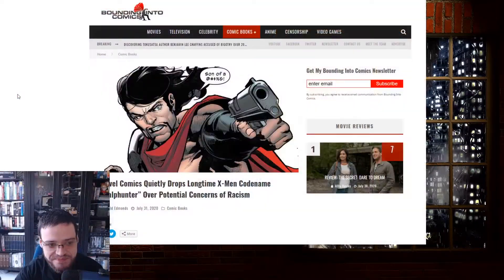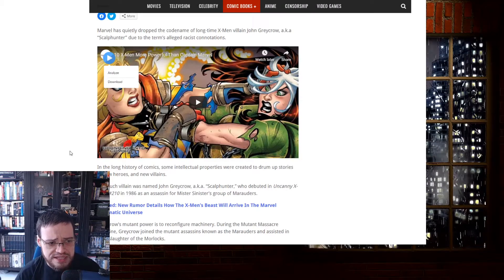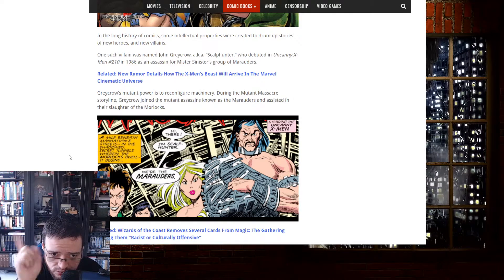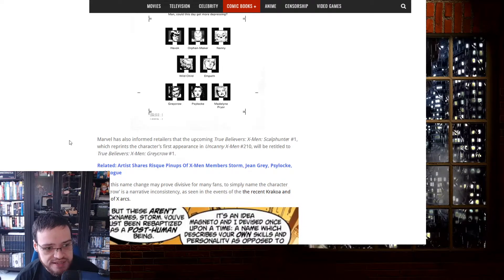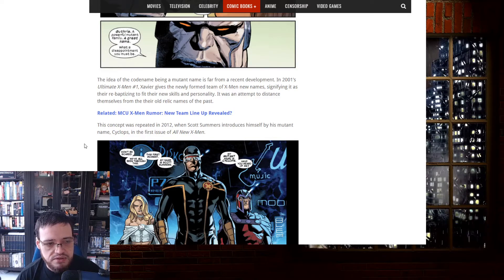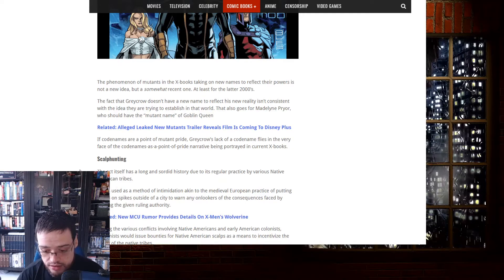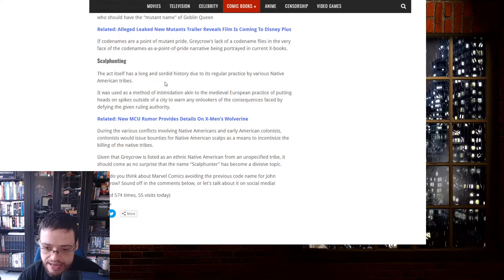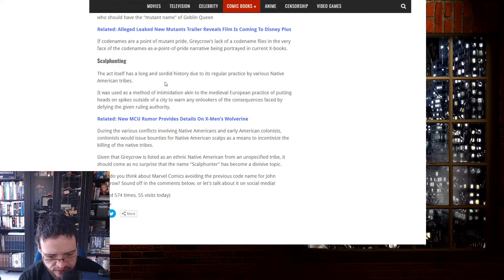Marvel Drops The Name "Scalphunter" Due To Potential Racism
Sounds:
Horseyfootage - Creative Commons 3.0 - Suspense Echo Hit
Mark DiAngelo - Creative Commons 3.0 - Rain Sound

+ Sources: